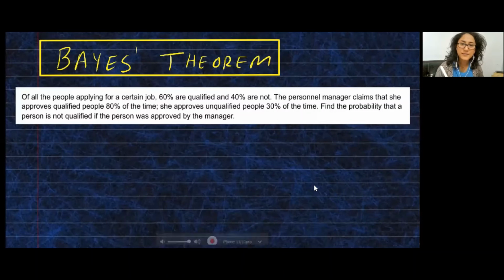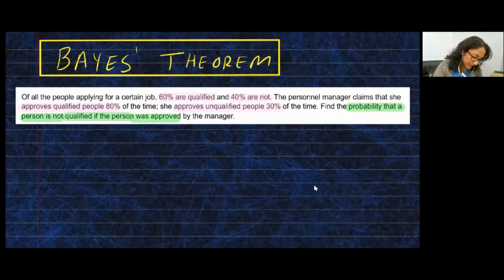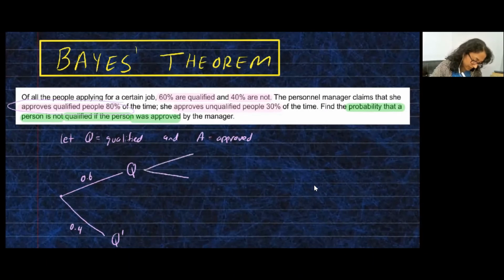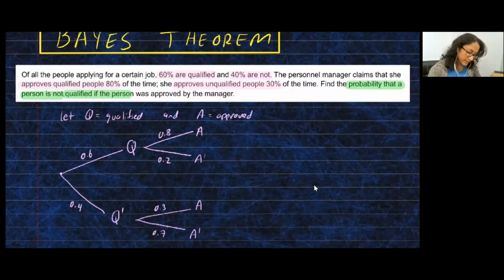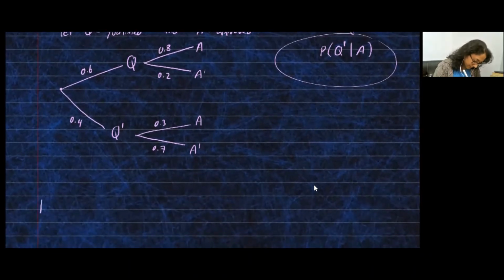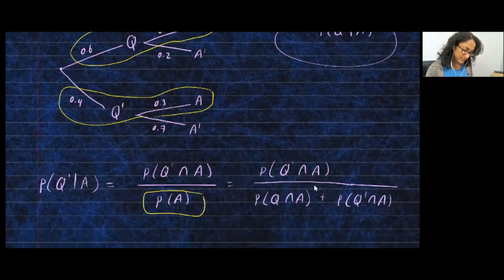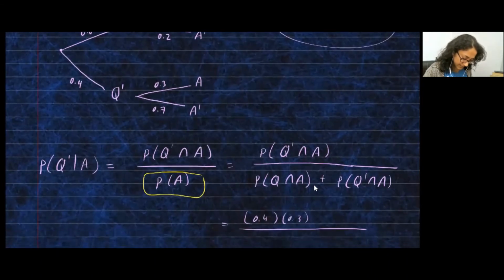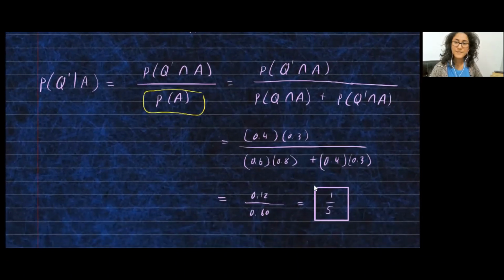Bayes' Theorem explained through an example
This example is taken from the Finite Mathematics text. Enjoy 🙂